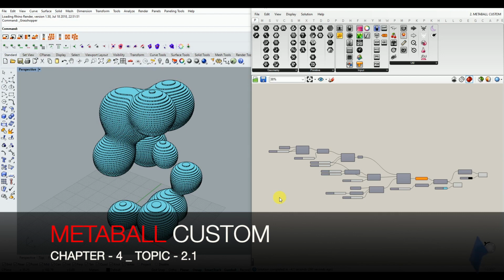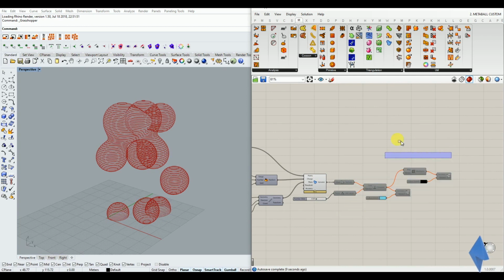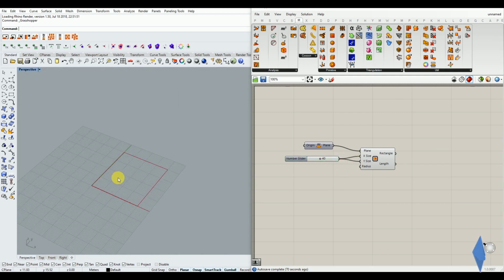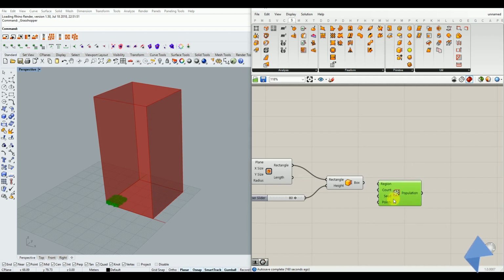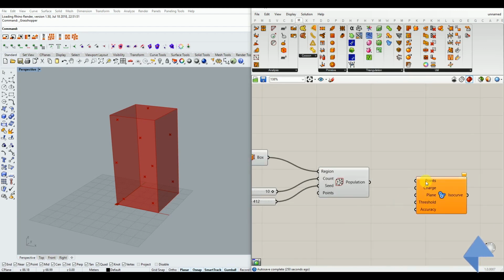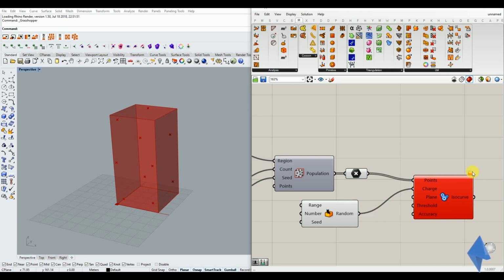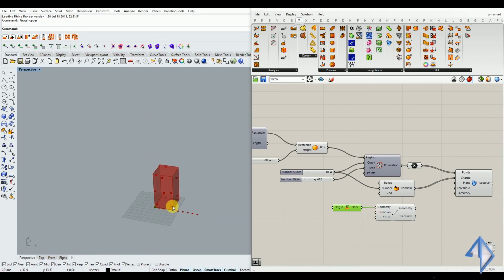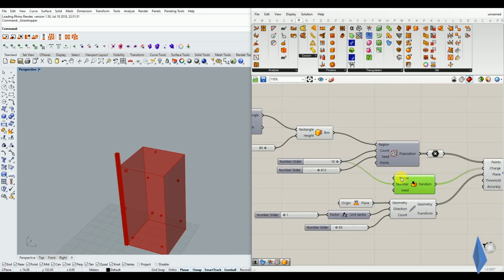METABALL CUSTOM - PART 1 IN GRASSHOPPER 3D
Discover the fascinating world of Metaballs in Grasshopper 3D with Part 1 of our custom tutorial series! This video will guide you through the basics of creating and manipulating Metaballs for unique architectural and interior design projects. Perfect for architects and interior designers, you'll learn how to use Metaballs to generate organic forms and intricate patterns. Follow along to expand your parametric design skills and bring innovative, fluid designs to your projects.